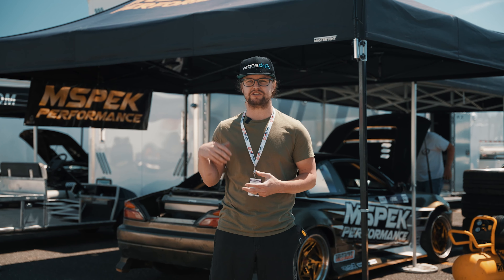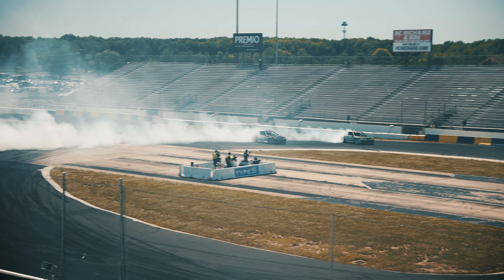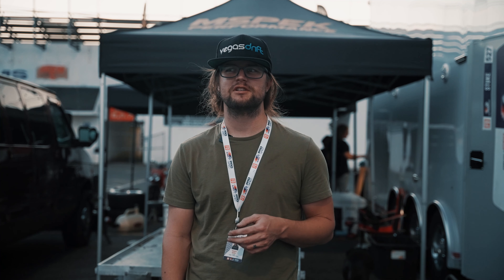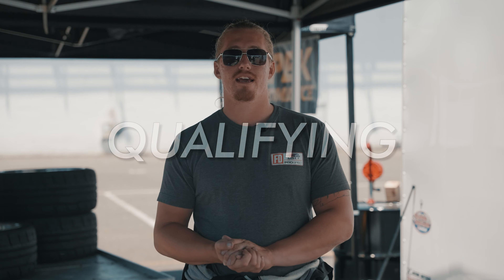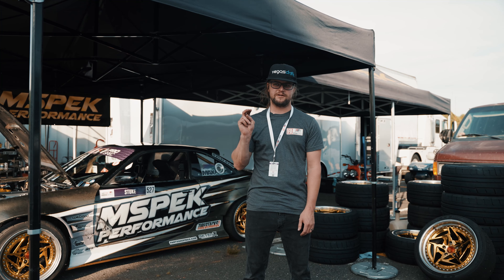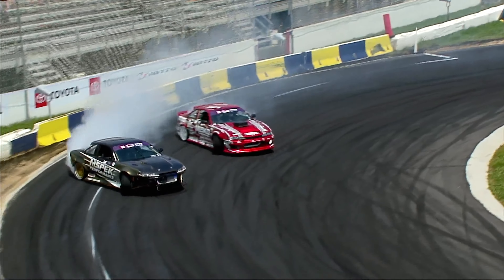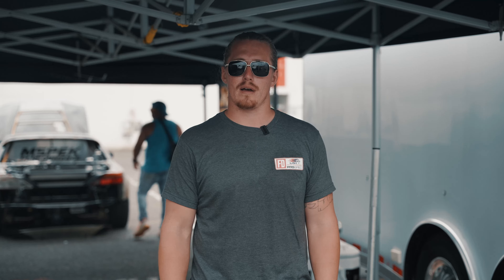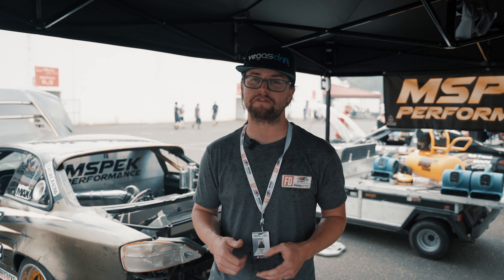Formula Drift Englishtown 2021 | PROSPEC Round 2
Our best event so far! Follow the team as we make our next stop in New Jersey for round 2 of Formula Drift ProSpec!